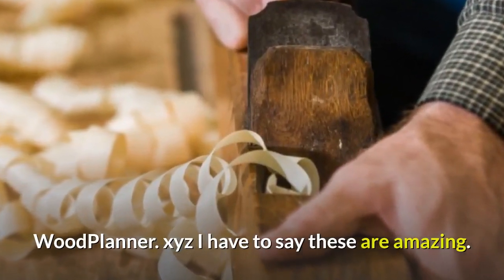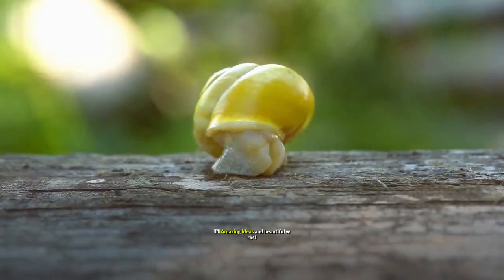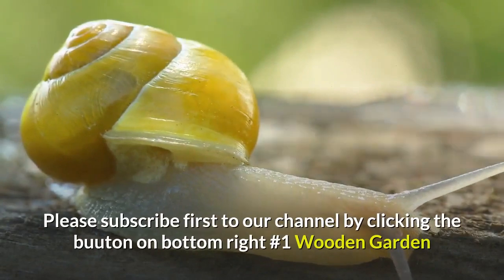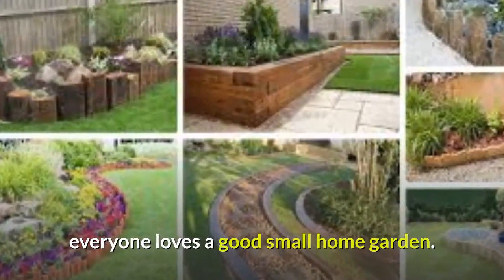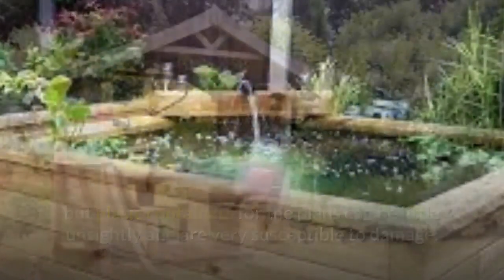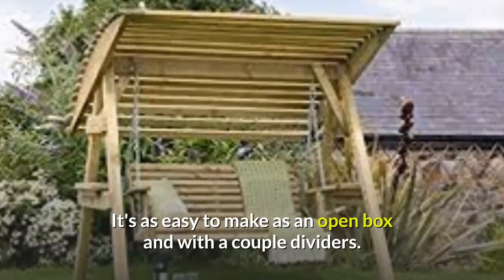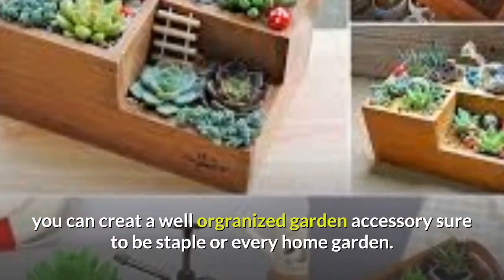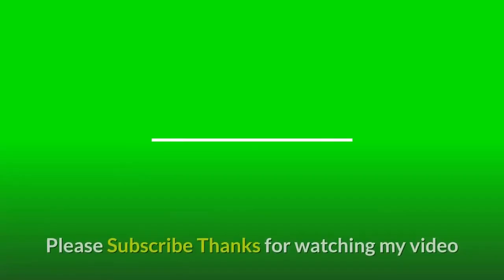Wood Crafts Best Sell | Wooden Top 10 To Make And Profitable | Woodwork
wood crafts best sell
top 10 to make and profitable
Great woodworking plans. WoodPlanner. xyz
I have to say these are amazing. Some of the better stuff I have ever seen. Truely amazing. 👍👏
Amazing Ideas and beautiful works!
Woodworking Techniques on Finishing and Carpentry

Wooden Garden
everyone loves a good small home garden.

but plasic containers for the plans can be little unsightly and are very susceptible to damage.

There's a good market for convenient protable home garden for small flowers and vegetables.
It's as easy to make as an open box and with a couple dividers.
you can creat a well orgranized garden accessory sure to be staple or every home garden.
Even the most simple of wooden home gardens can be worth up to $15 for herbs.